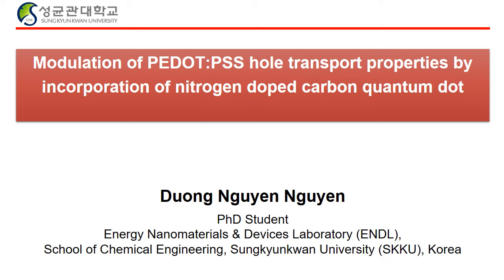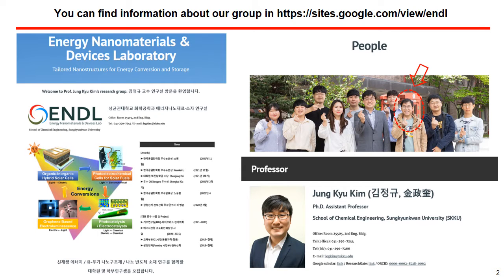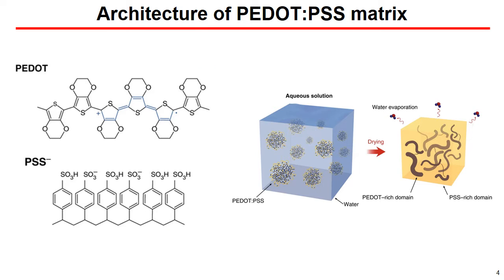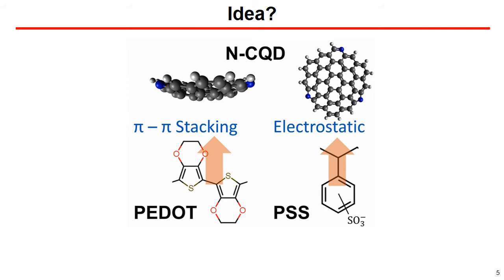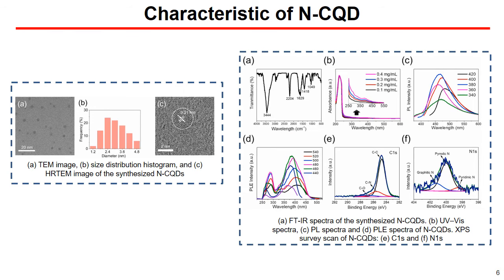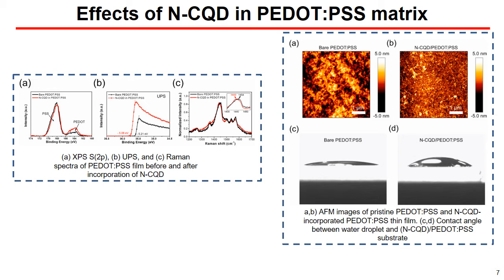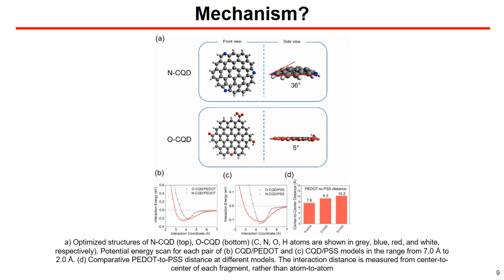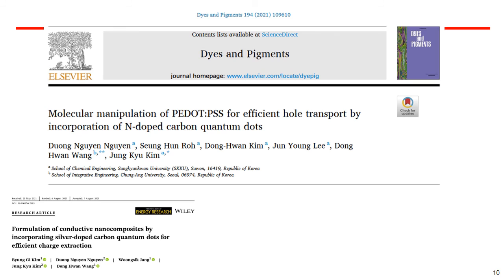Energy_Duong Nguyen Nguyen 3MT_2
자기주도적 연구자 활동 - 에너지 분야 Duong Nguyen Nguyen